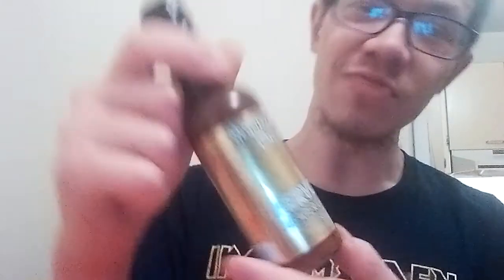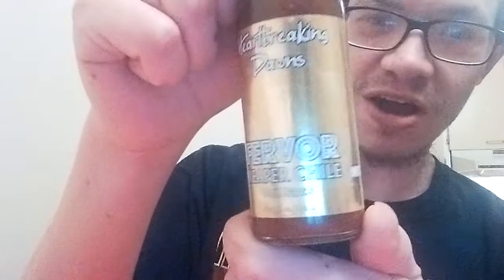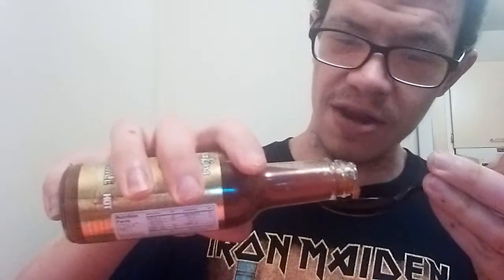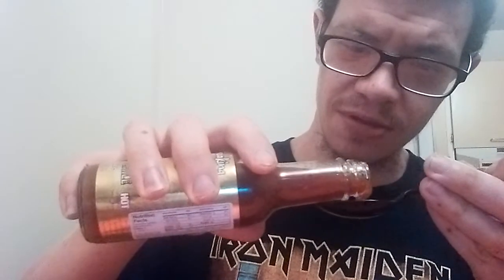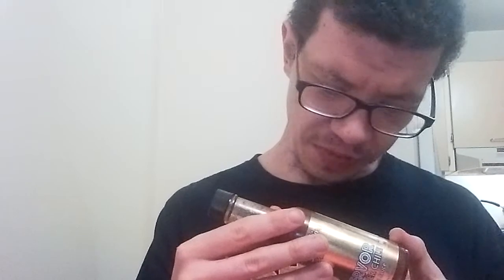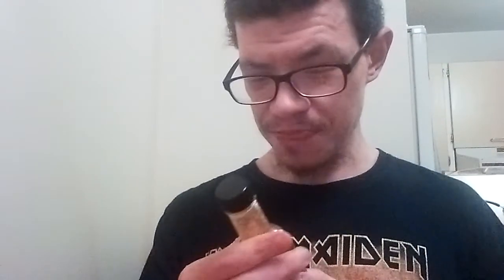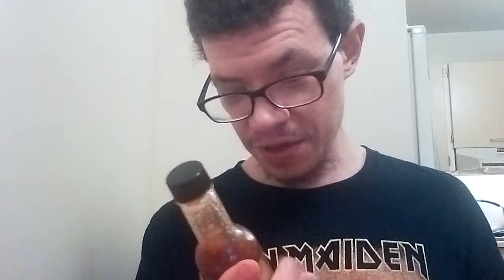Crazy Mike D - Hot Sauce Review - Heartbreaking Dawns Fervor Reaper Hot Sauce